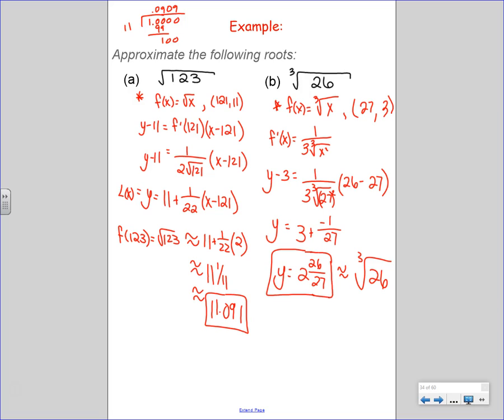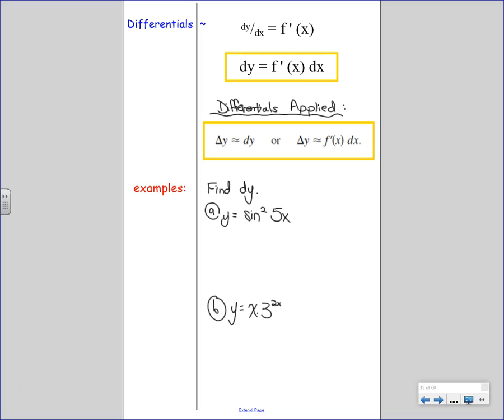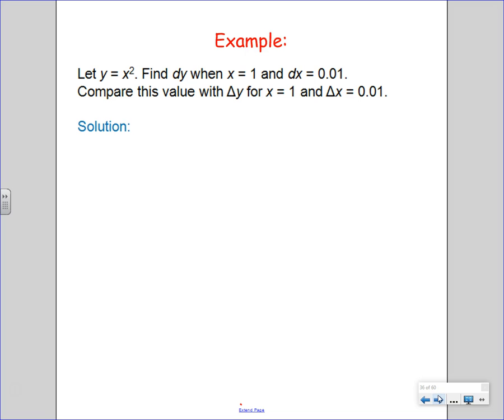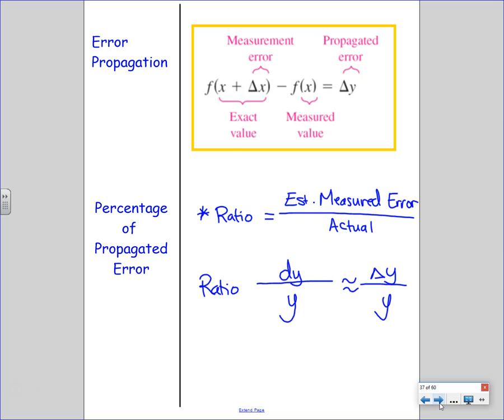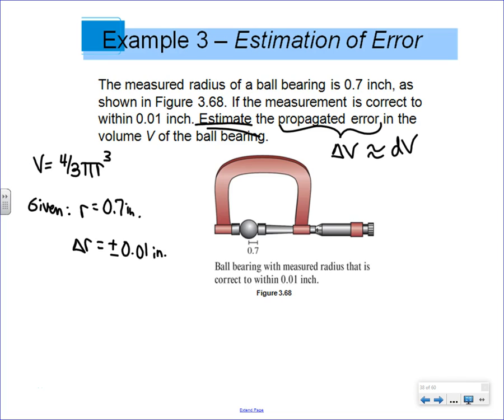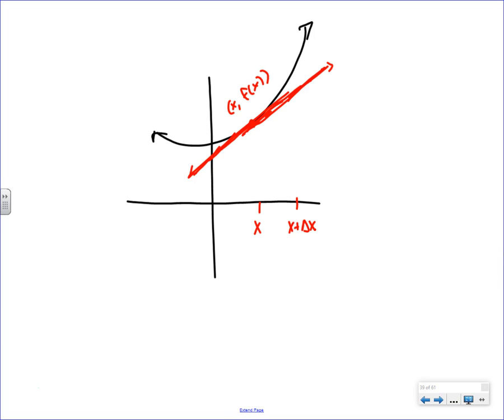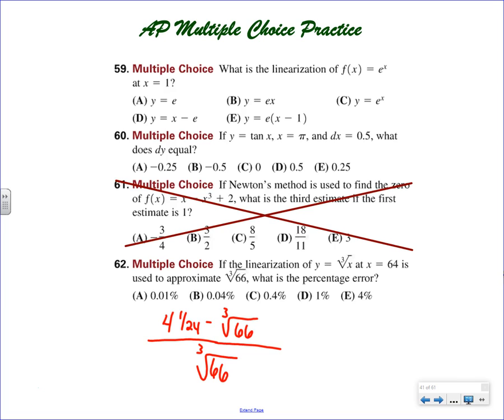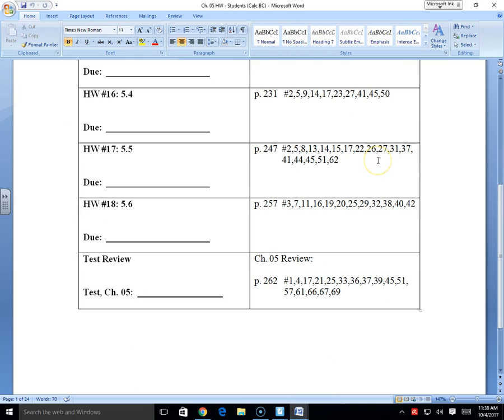CalcBC 10 04 17